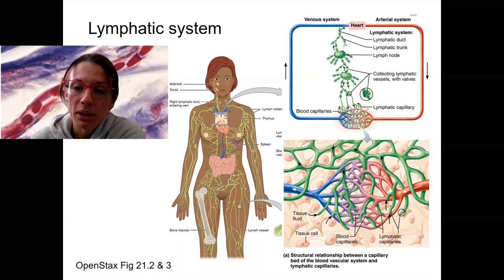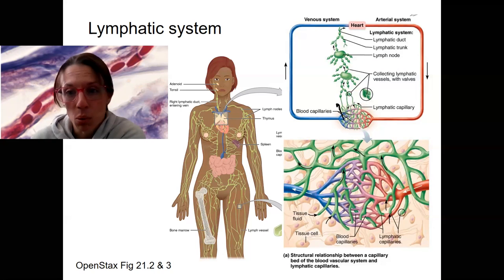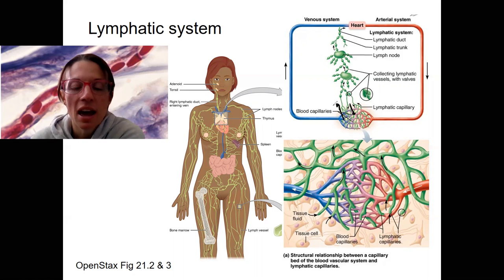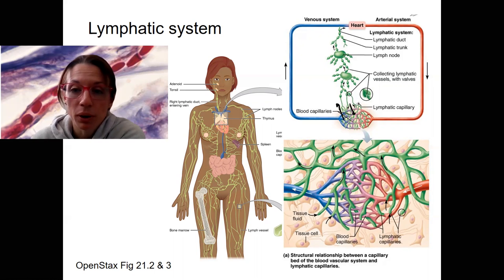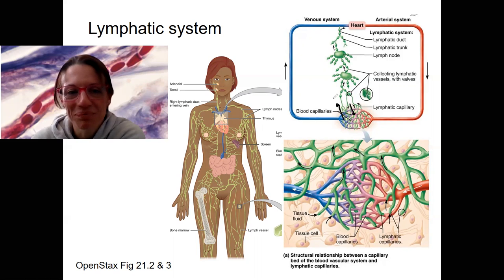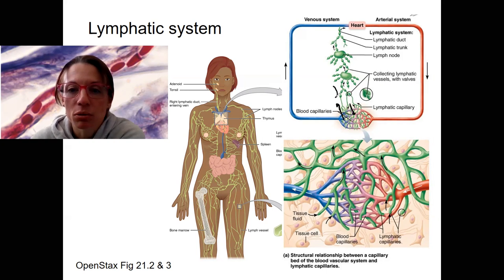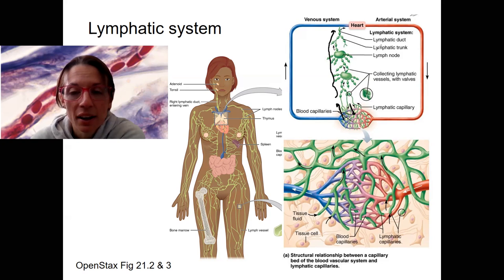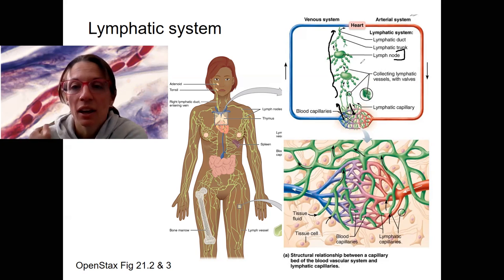7.4b lymphatic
Explain how changes in net filtration pressure (NFP) can result in edema and how a functional lymphatic system normally prevents edema.